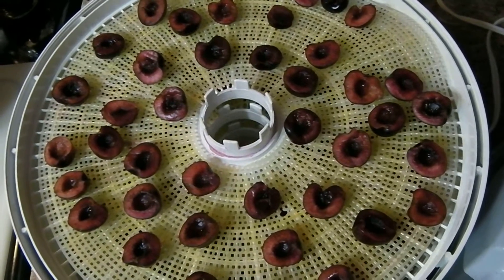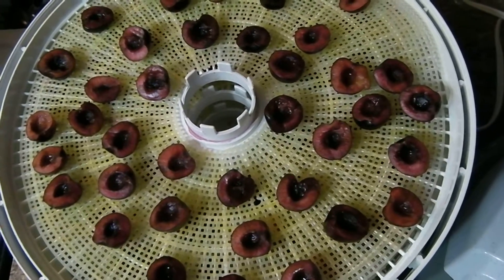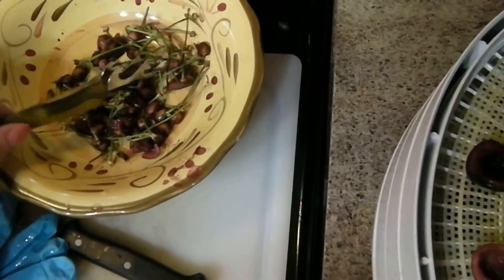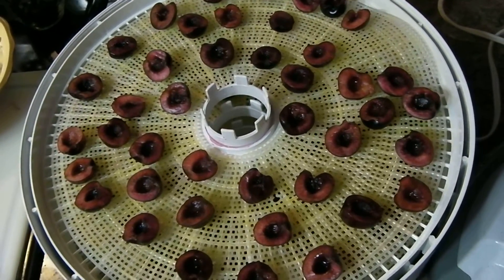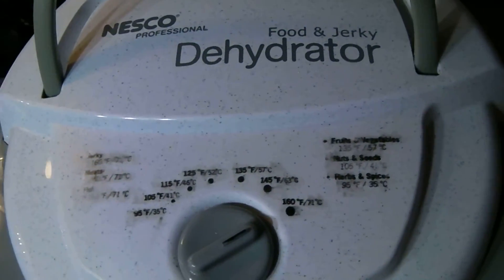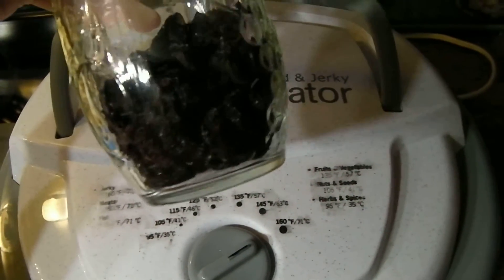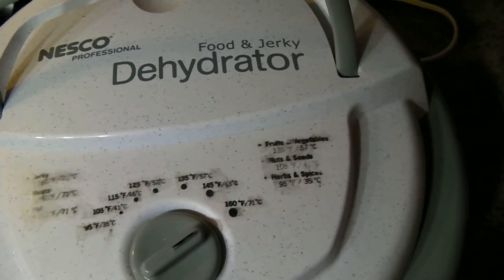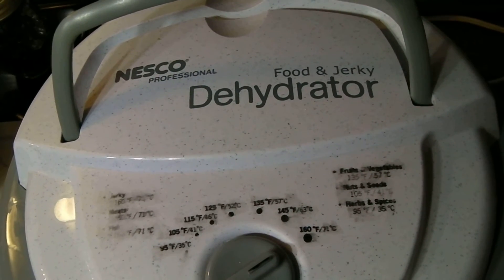How to Dehydrate Cherries